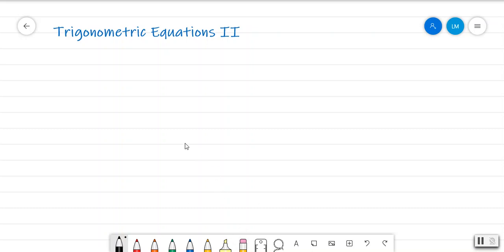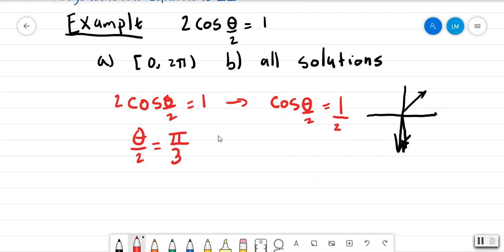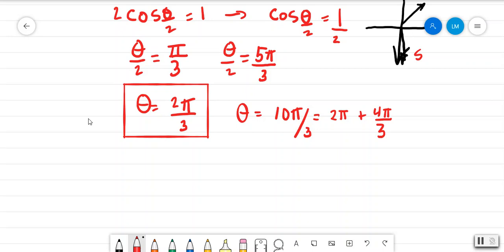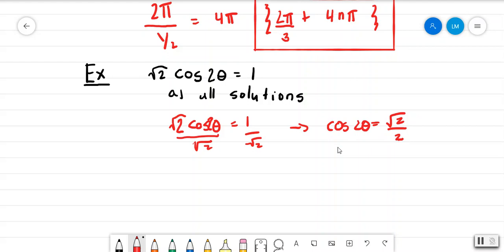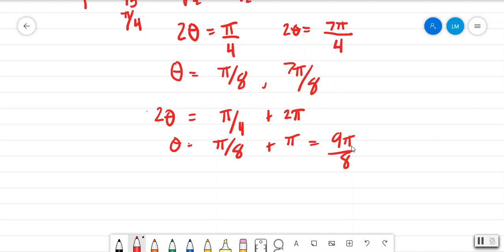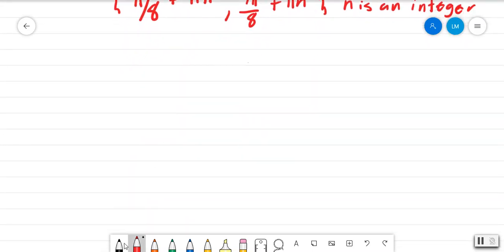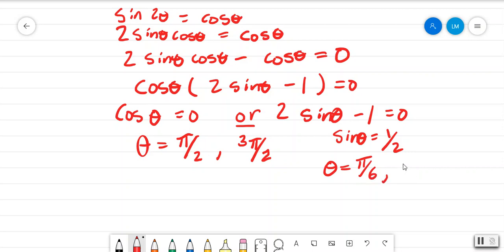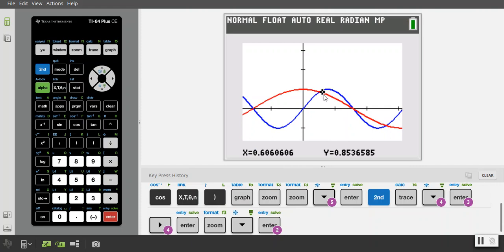6.3 Trigonometric Equations II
Solving trigonometric equations with half angles and double angles.